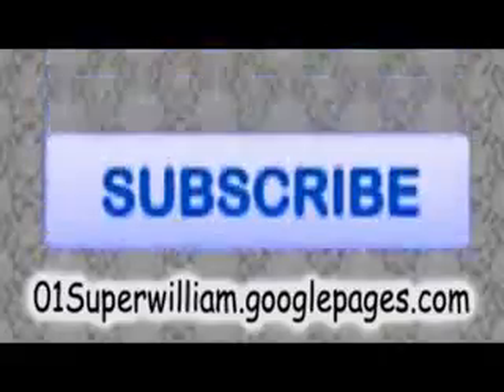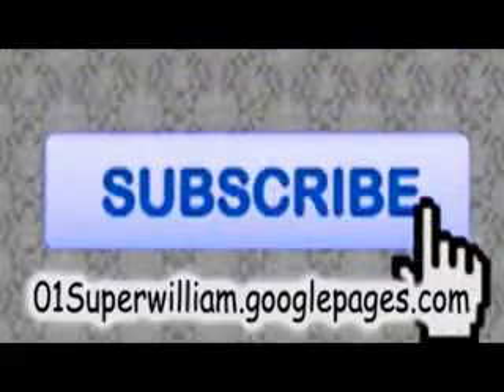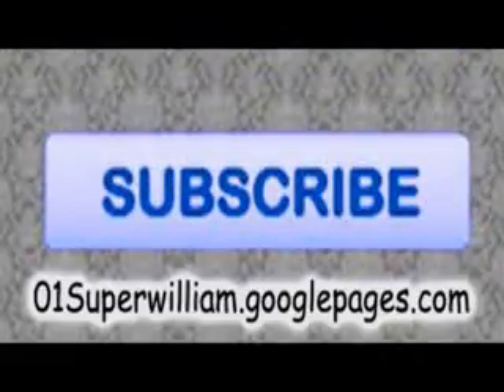Unboxing Kingston RAM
I ordered 2x1GB of RAM from Play.com to make 4GB Total in my main system. This is an unboxing of that video.